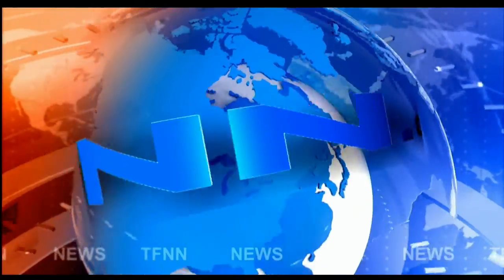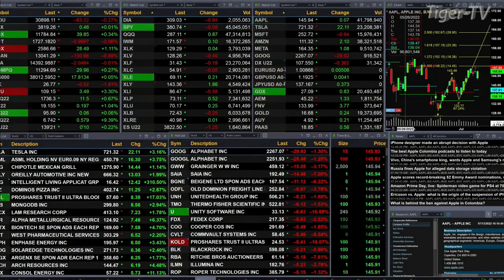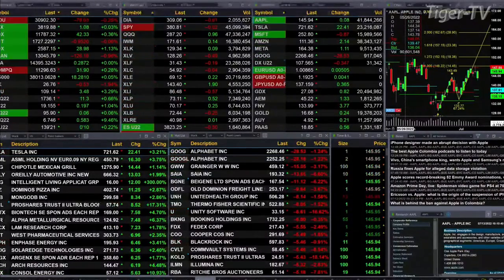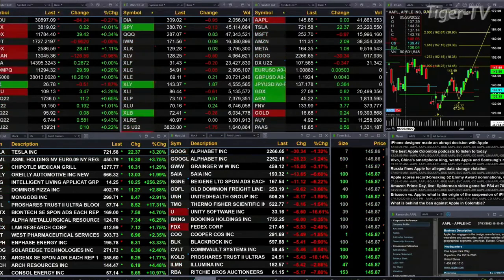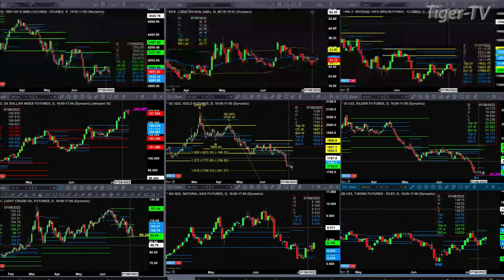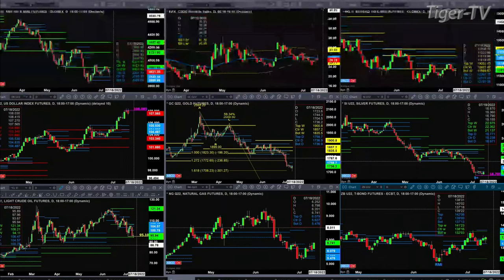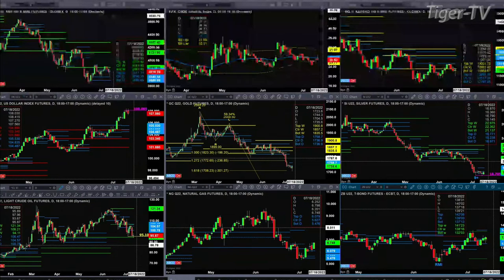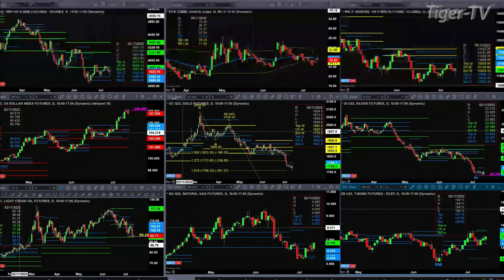July 13th, 1PM ET Market Update on TFNN - 2022